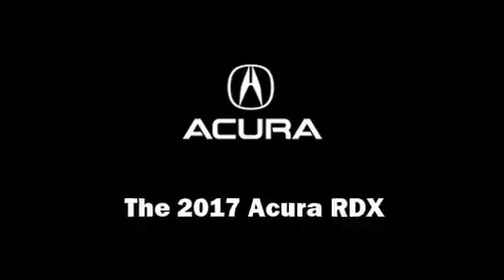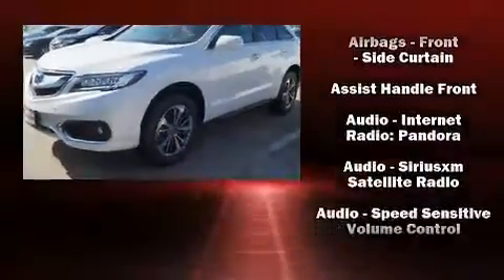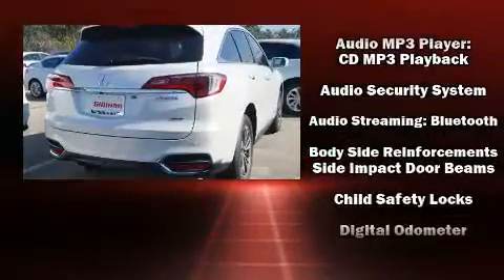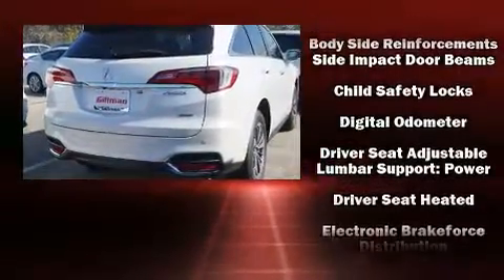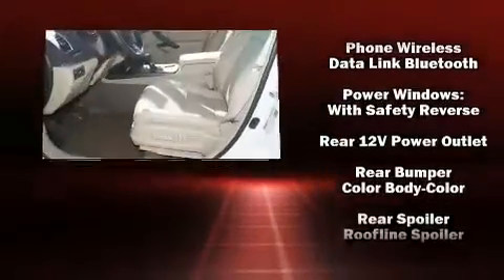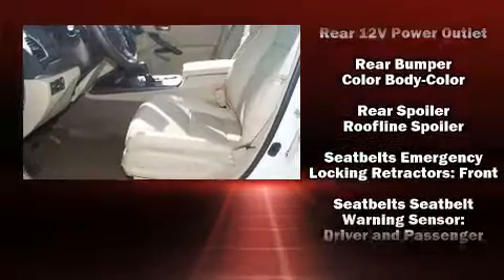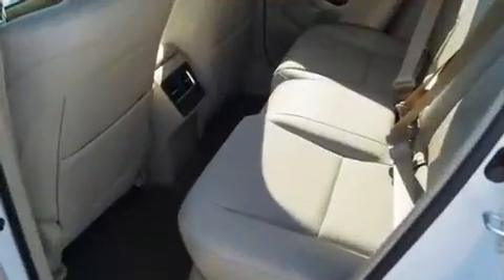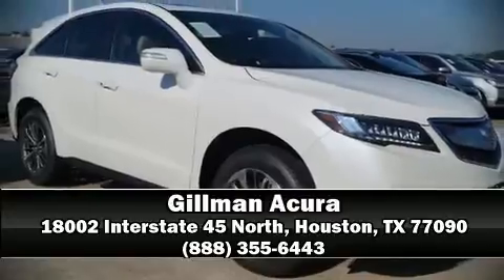2017 Acura RDX AWD with Advance Package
Gillman Acura
18002 Interstate 45 North

You can expect a lot from the 2017 Acura RDX. Top features include heated front seats, power door mirrors, lane departure warning, power windows, and much more. For drivers who enjoy the natural environment, a power moon roof allows an infusion of fresh air. You'll never lose visibility with rain sensing wipers, which activate automatically when the drops start to fall. Our team is professional, and we offer a no-pressure environment. They'll work with you to find the right vehicle at a price you can afford.